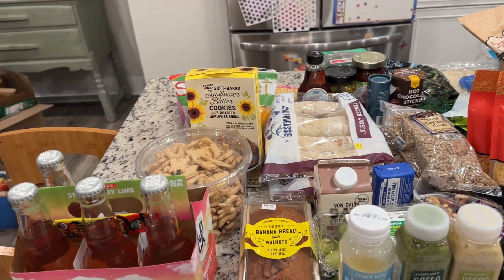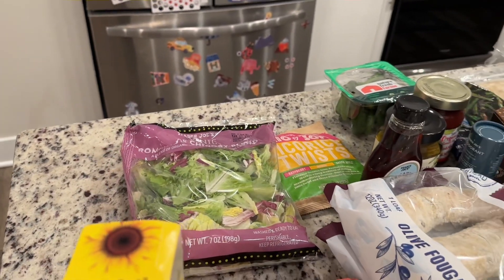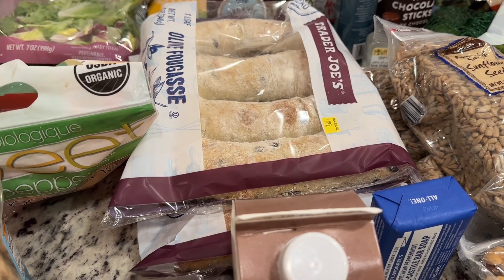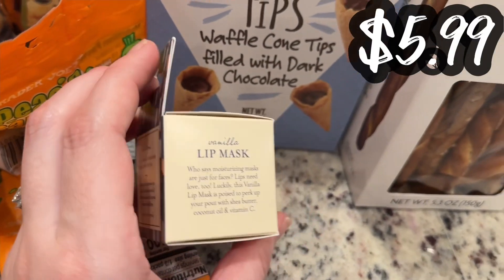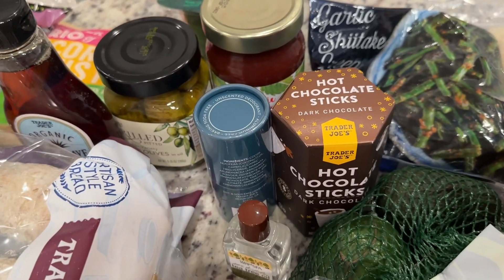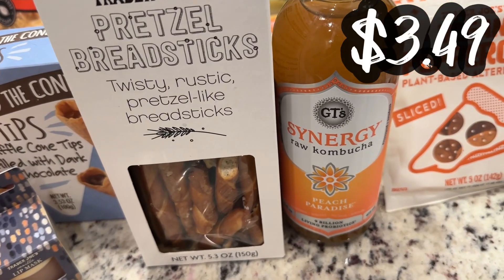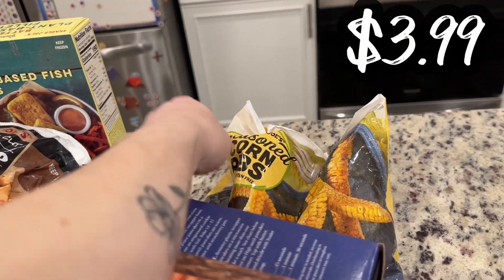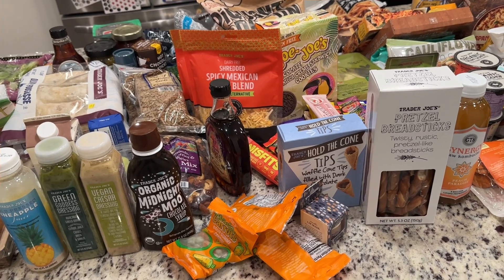VEGAN TRADER JOE’S HAUL WITH PRICES MARCH 2024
I do not live near a Trader Joe's, but whenever I'm close to one I GO! I've been plant based for 18 years and vegan for 4 years. I love finding new vegan foods. I love grocery shopping, the finding of new products not the spending money part.